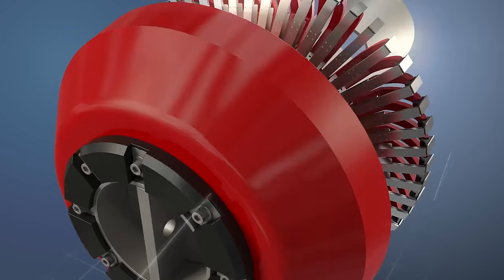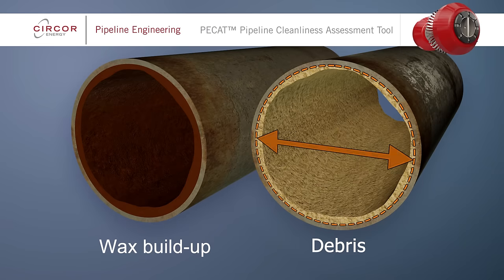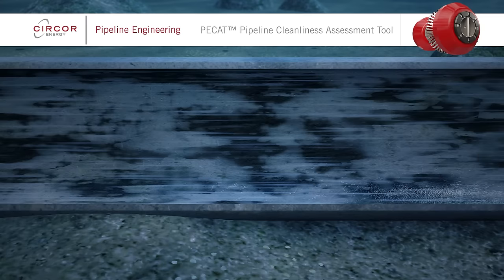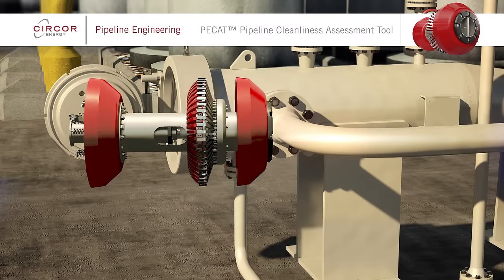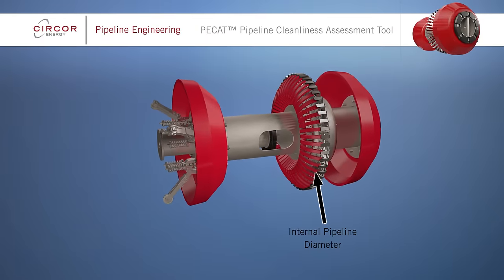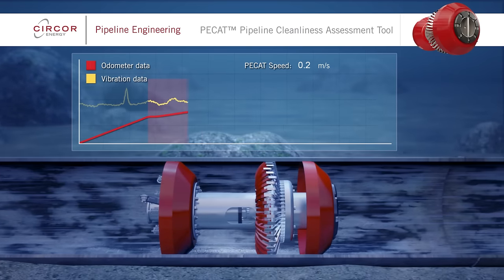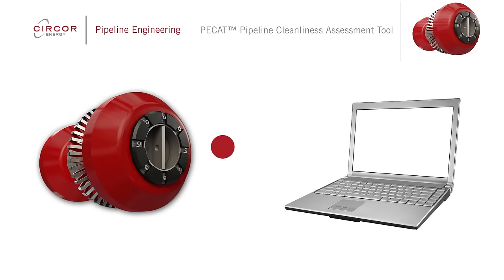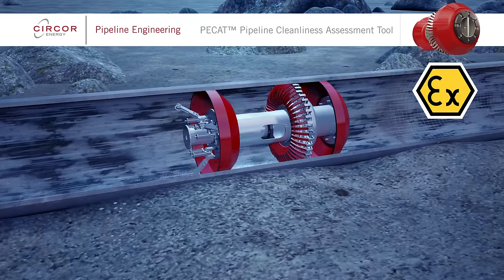PECAT - Pipeline Cleanliness Assessment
PECAT™ is a pigging based inspection tool developed by Pipeline Engineering primarily to measure how clean a pipeline is, particularly prior to high resolution inline inspection and the decommissioning of pipelines. Using state of the art unique sensor and data logging technology, in one pigging run, the PECAT™ tool can measure location and quantity of debris in the pipeline, as well as record the other parameters, such as ovality (caliper), temperature and differential pressure.

While the PECAT™ pipeline cleanliness assessment tool is normally used prior to high resolution inline inspection and the decommissioning of pipelines; it can also be used as part of ongoing pigging campaigns in operational pipelines to ensure deposit build--up in the pipeline is kept under control.